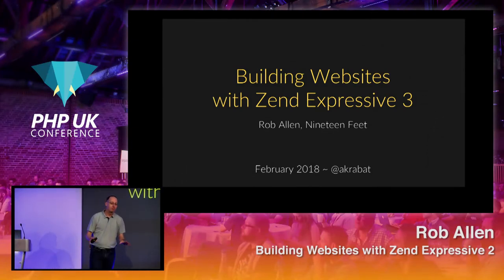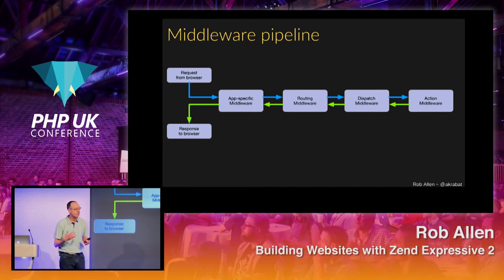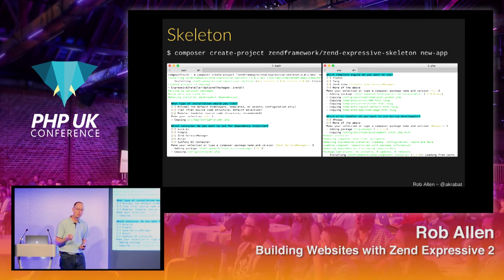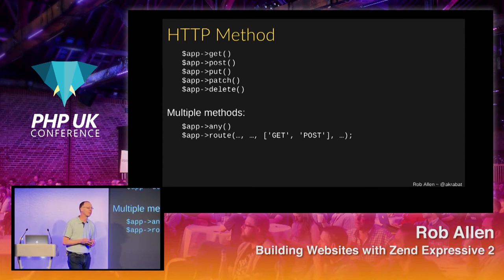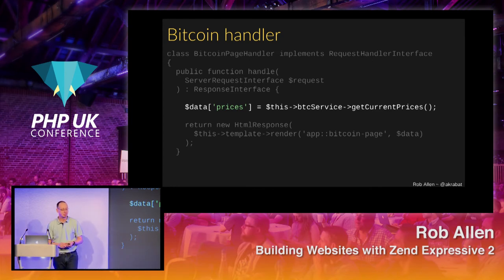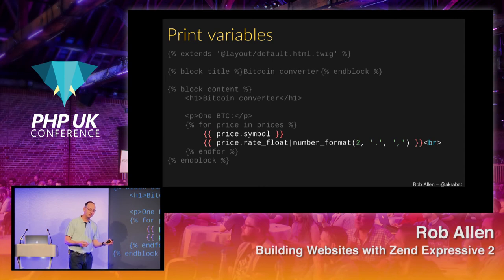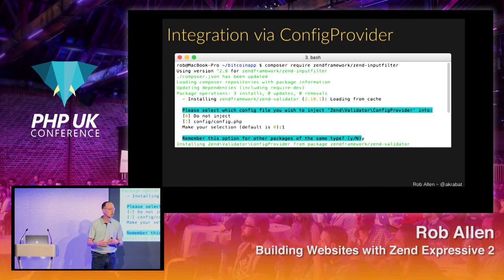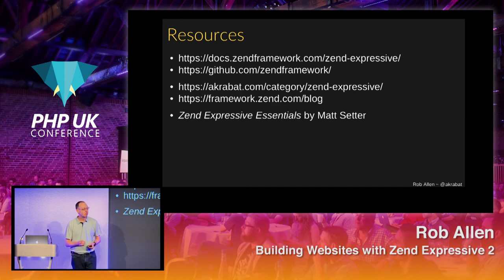PHP UK Conference 2018 - Rob Allen - Building Websites with Zend Expressive 2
Zend Expressive 2 is the ideal framework for building PHP applications of all types. Its easy-to-understand architecture makes it ideal for projects of all shapes and sizes. In this talk, I'll show you how to build an Expressive application than can scale with your needs. We will look at how Expressive's middleware system leverages the upcoming PSR-15 specification to create easily understandable and flexible applications. We will cover application setup, routing and error handling before diving into some thoughts on how architect an Expressive application. By the end of the session, you will be equipped to create Expressive applications yourself.